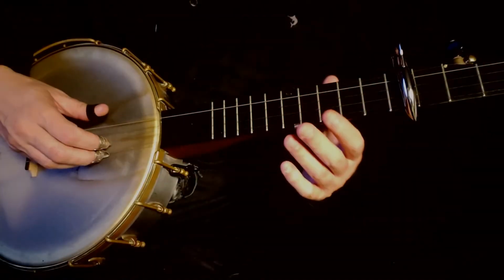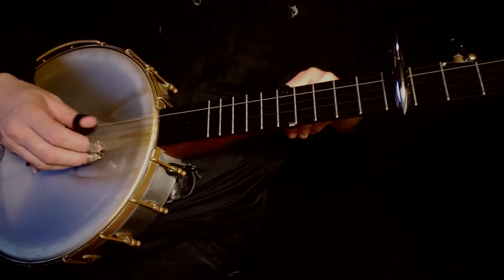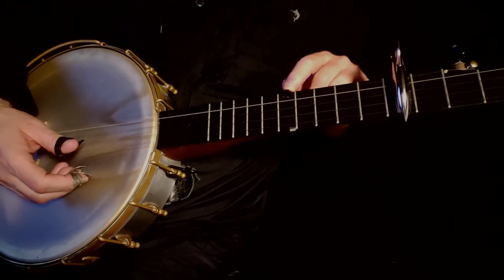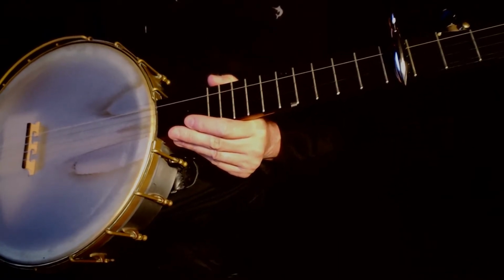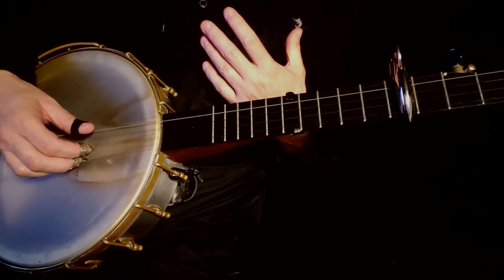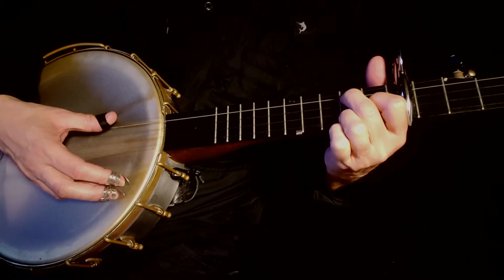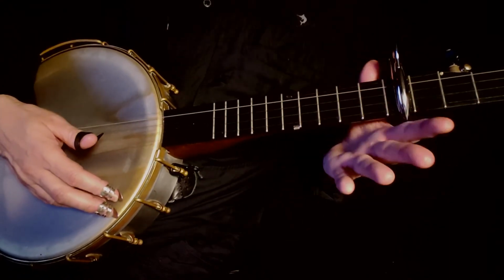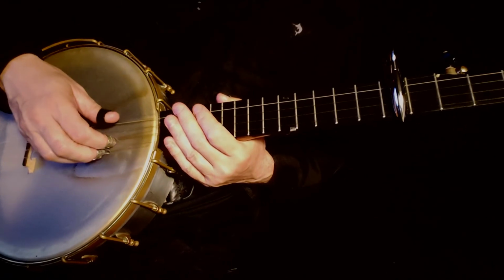"Rosin the Beau", Bluegrass Banjo, Part 2 - Chords